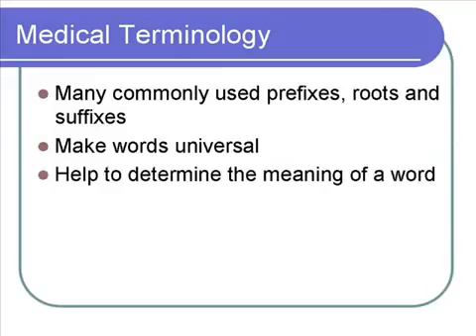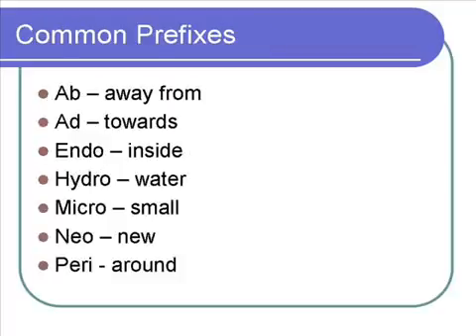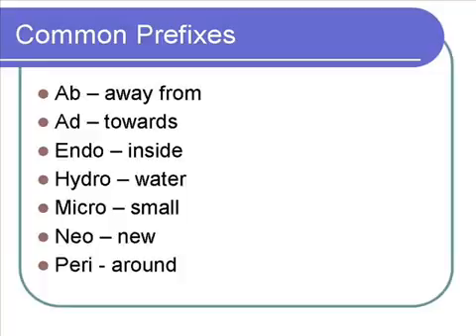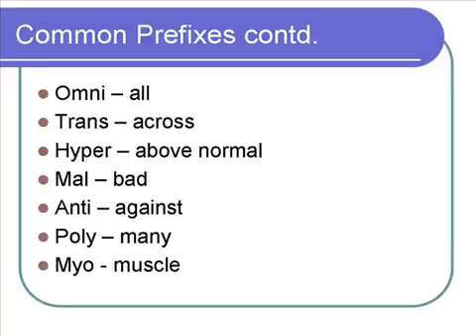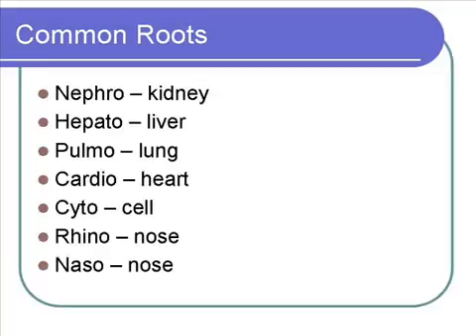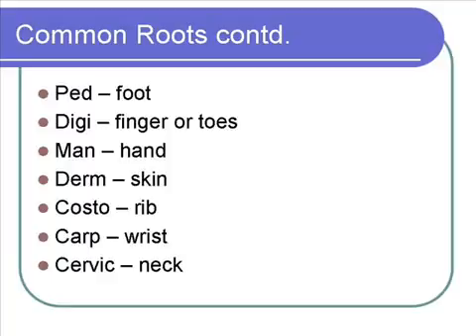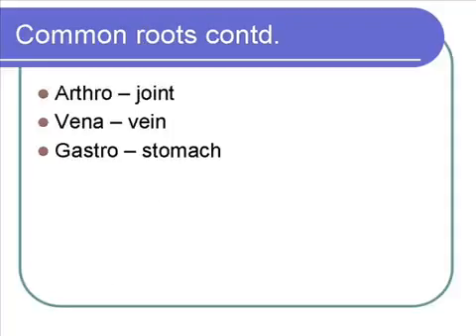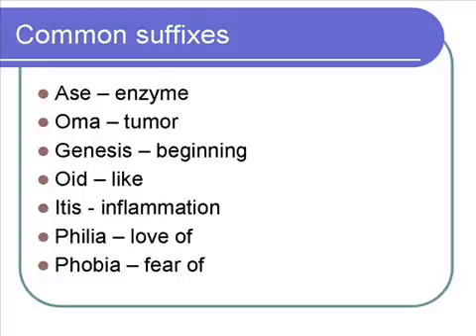Medical Terms Part 01